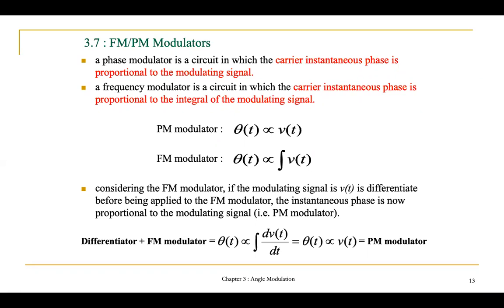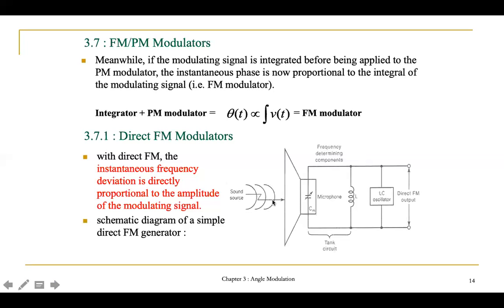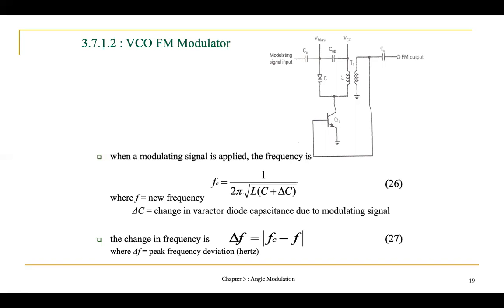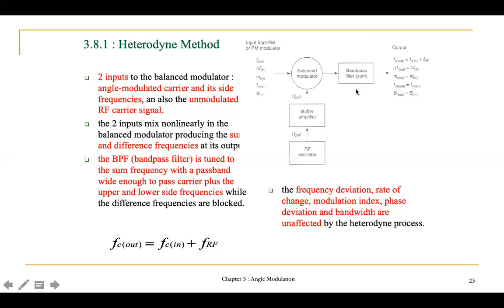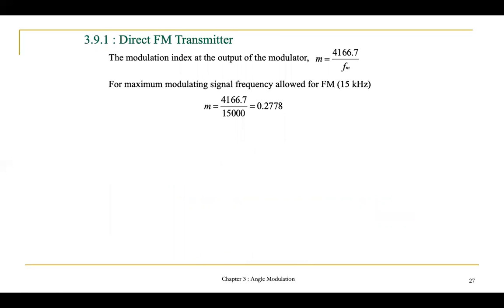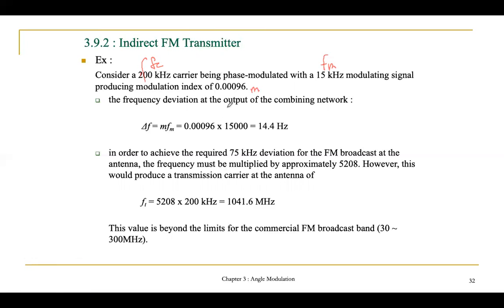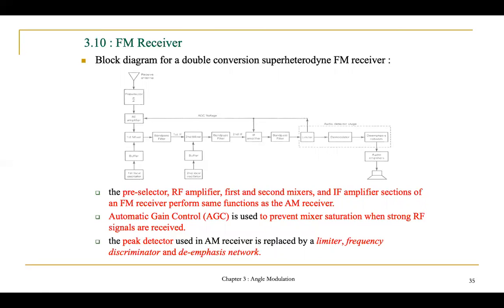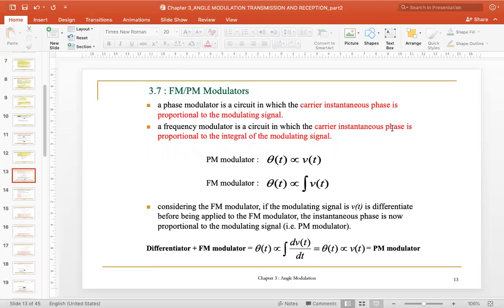CHAPTER 3: ANGLE MODULATION TRANSMISSION AND RECEPTION (PART 2B)